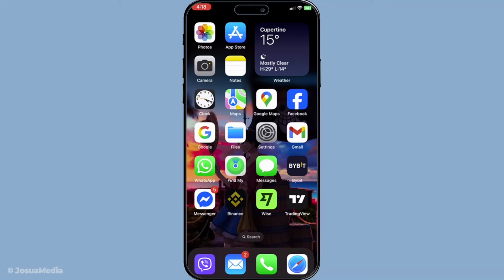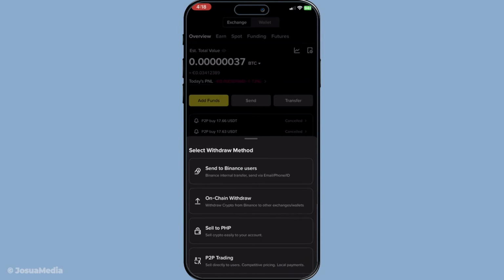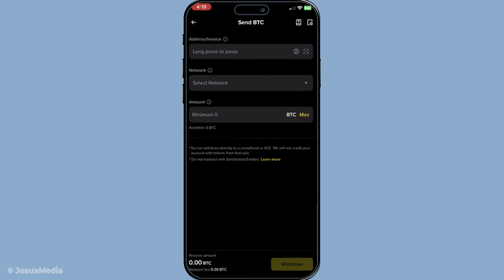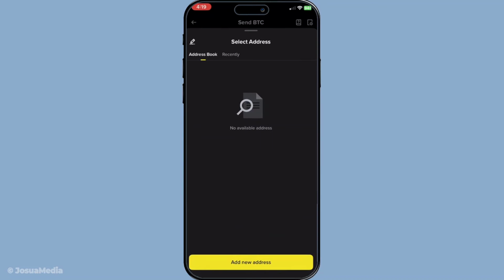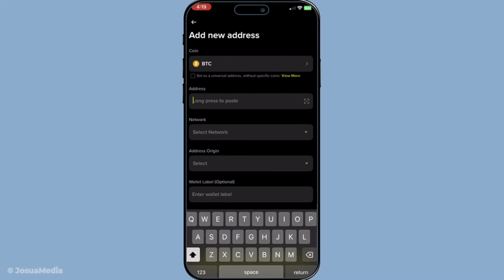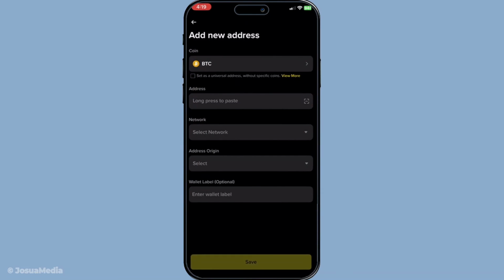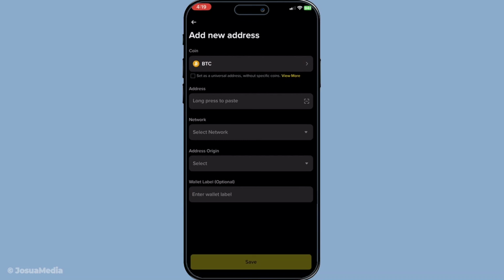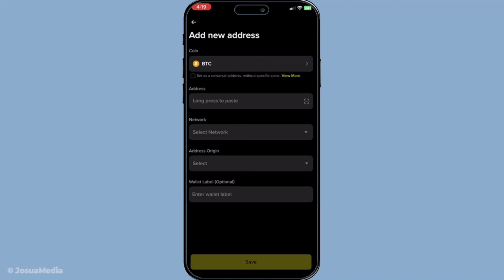How To Whitelist A Withdrawal Address On Binance｜Explained For Beginners (Full 2025 Guide)